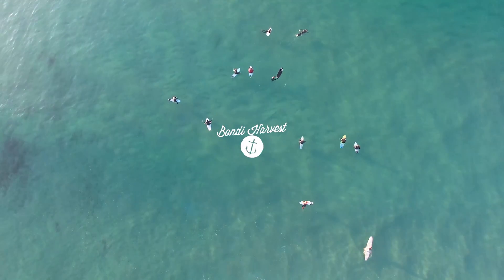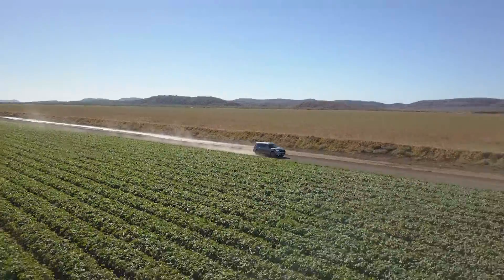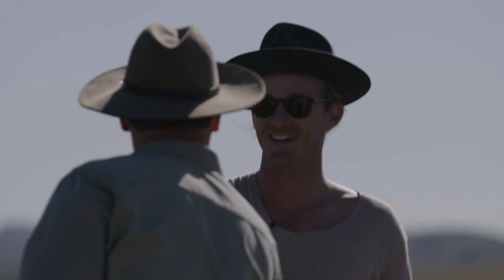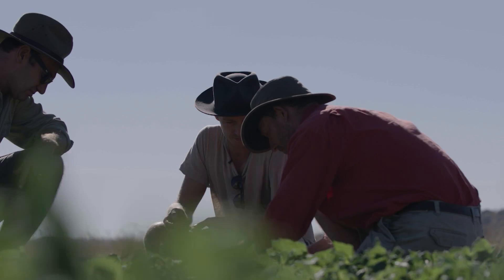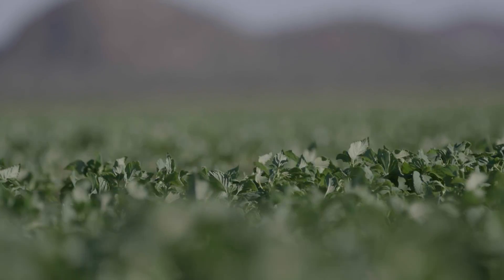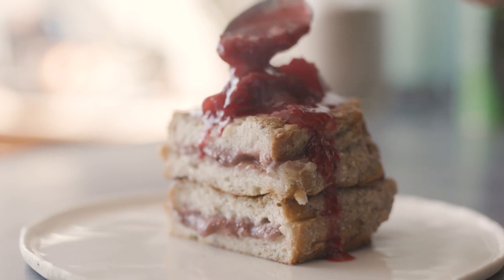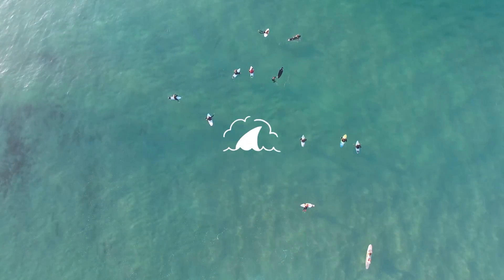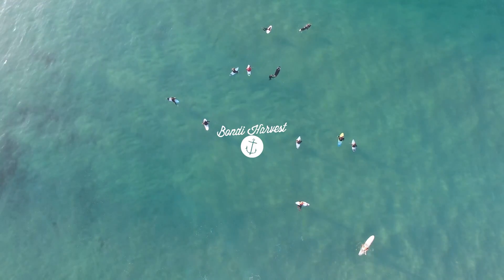Bondi Harvest Chia Co, Chia Seed Series !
SIGN UP TO OUR NEWS LETTER FOR ALL OUR RECIPE FOR FREE

Did You Know Australia Grows Some Of The Worlds Best Chia Seeds?
To be honest this was news to us until a few months back !!!
We were blown away to find our favourite South American super food flourishing while on our recent trip to Western Australia's gorgeous Kimberly region for the Old Valley Muster.

To learn a little more about this epic product we hooked up with the John Foss the founder of The Chia Co, chia seed farm. Our tour inspired us to create a handful of chia recipes to show you how versatile and delicious this Aussie ingredient can be.